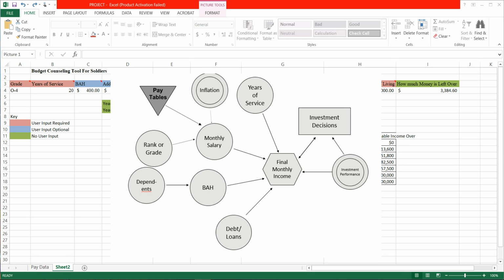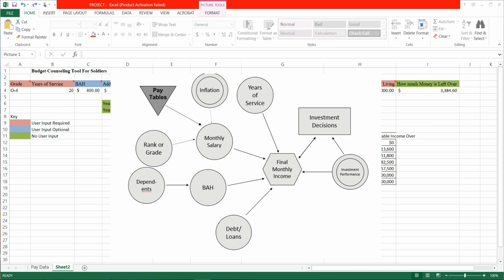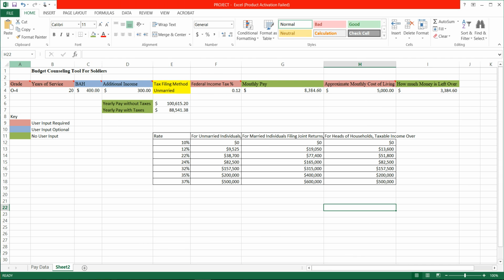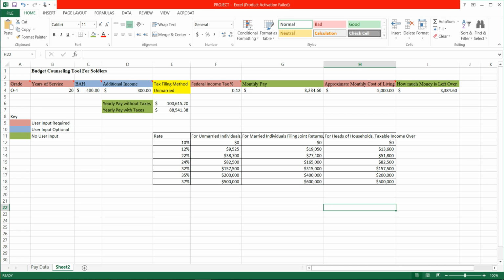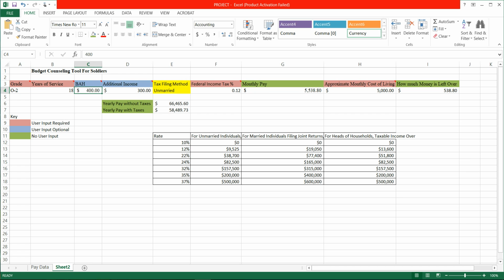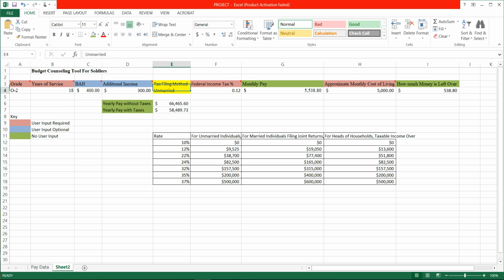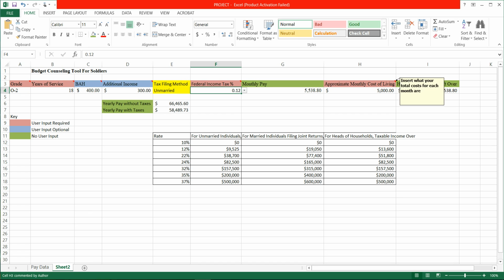Arderi and Green 1a